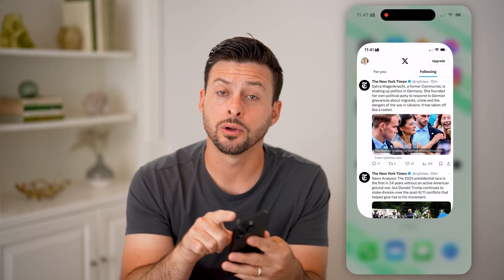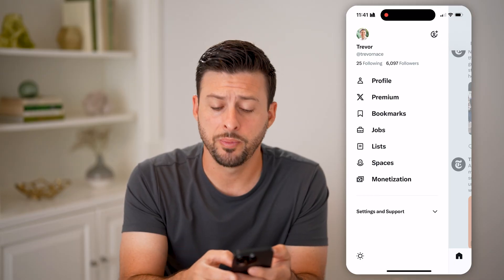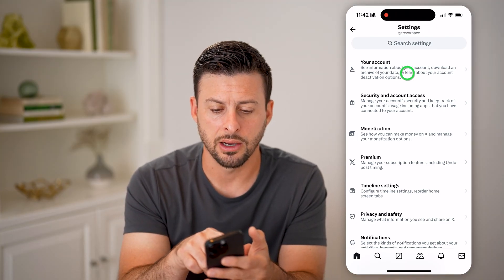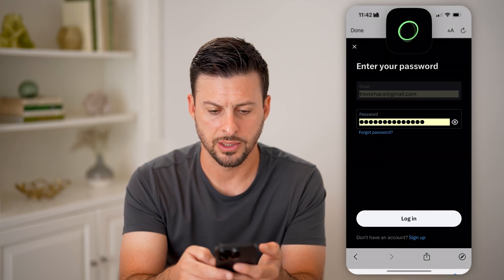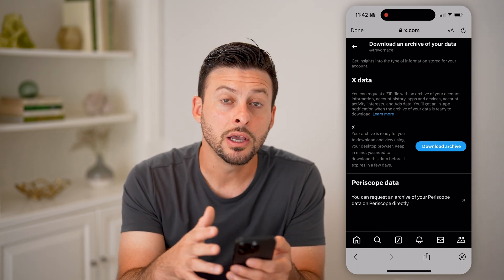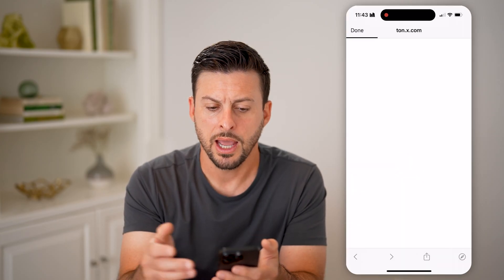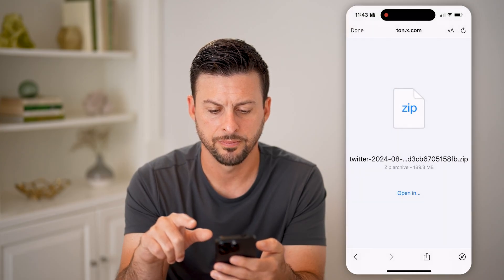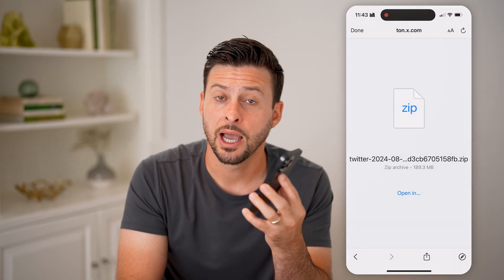How To Check Twitter Video Watch History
Here's how to check video watch history on Twitter so you can see previously watched content that you may want to save or share with others.